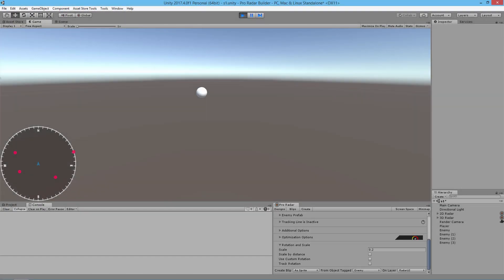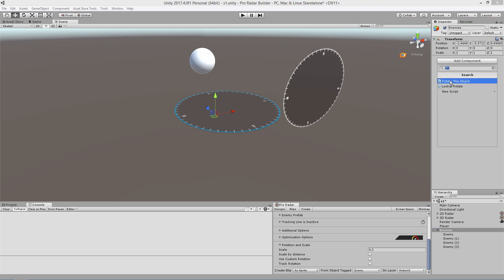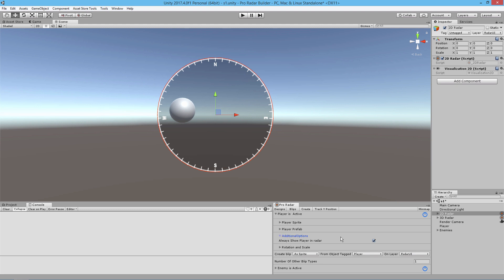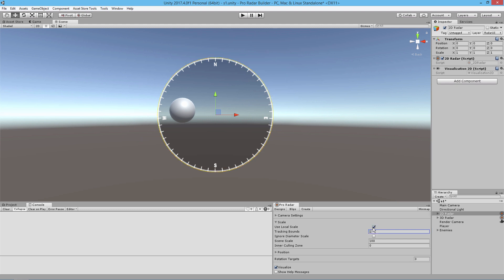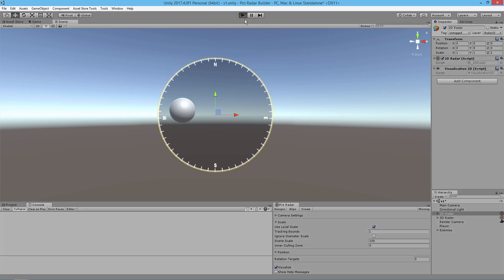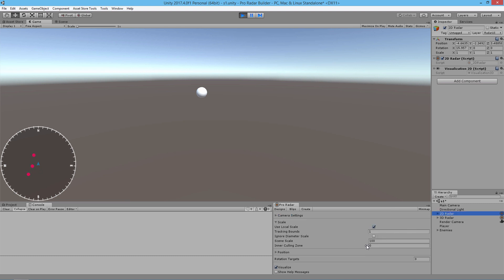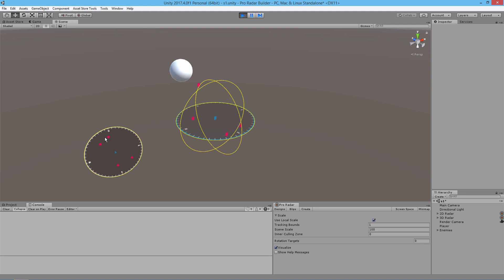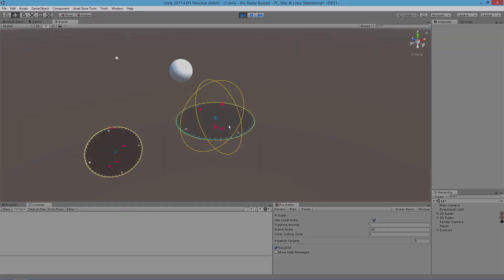Radar Builder Advanced Target Tracking Pt1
In this video we look at setting up advanced tracking system using the 2D and 3D Radars.